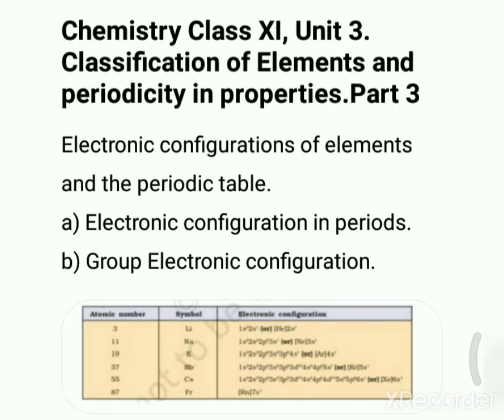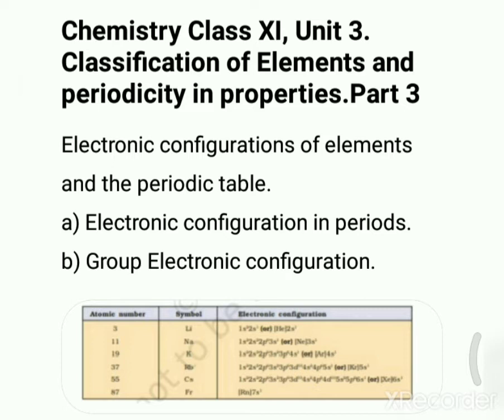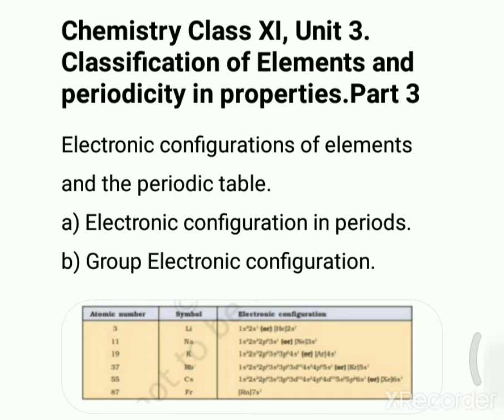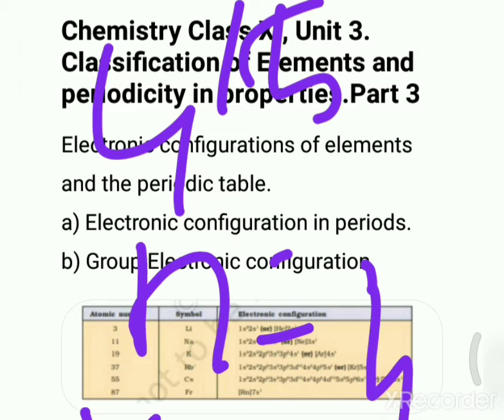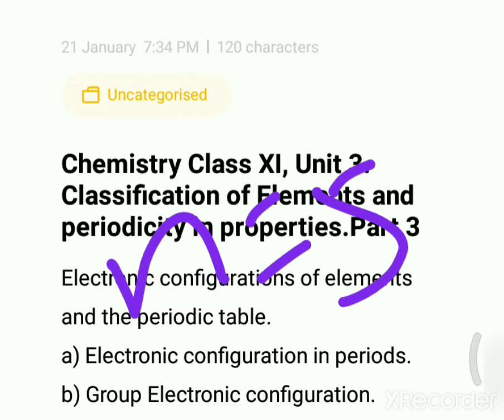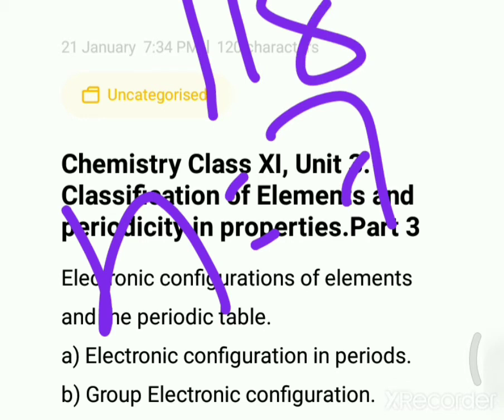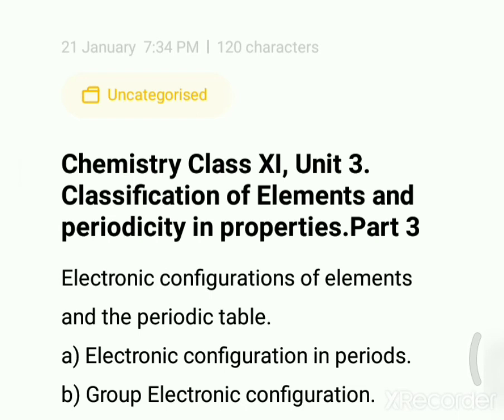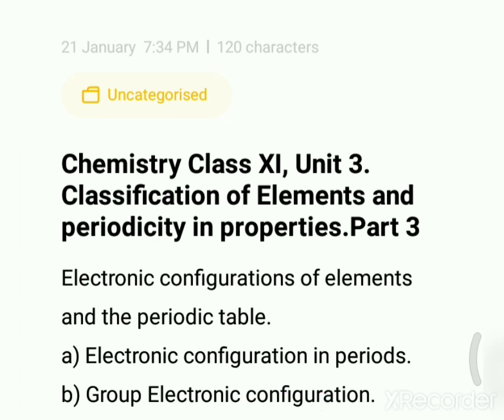Classification of Elements and periodicity in properties.Chemistry class 11 and PUC 1st year.Part 3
chemistry class 11 chapters as per NCERT and PUC as per below

class 11 classification of Elements and periodicity in properties
PUC classification of Elements and periodic table